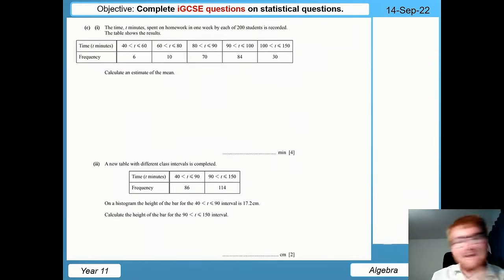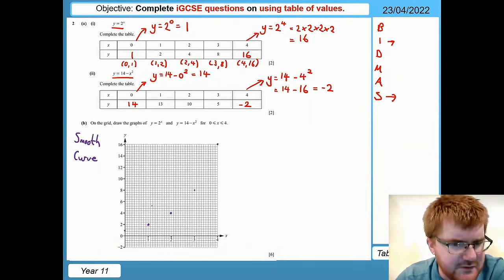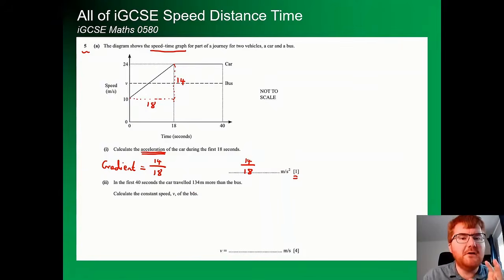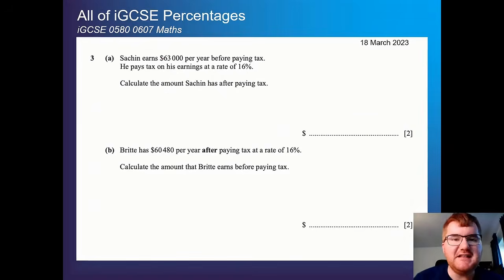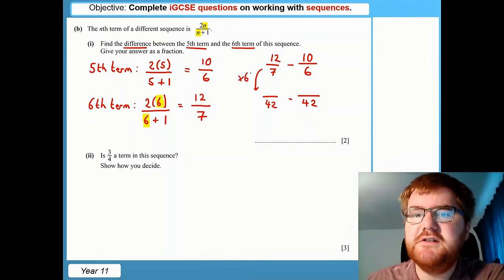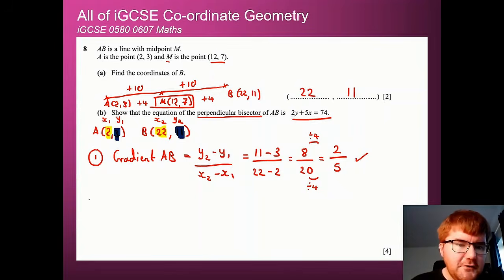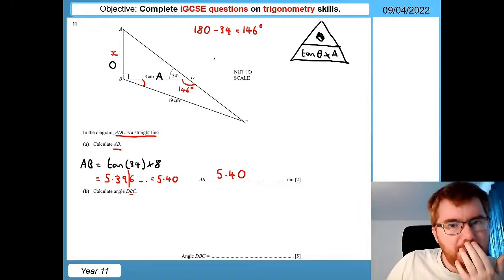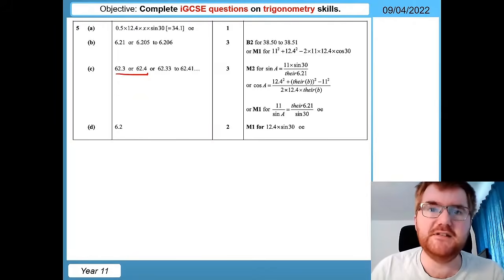Everything you need to know about IGCSE 0580 Maths Paper 4 in 139 minutes (2025)